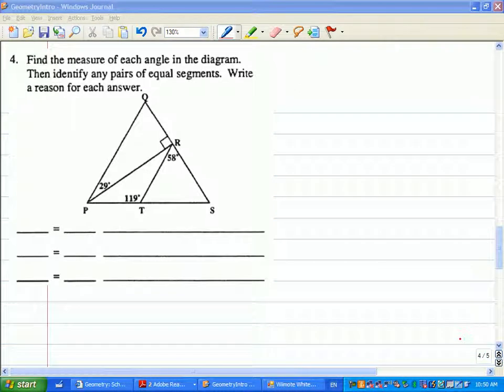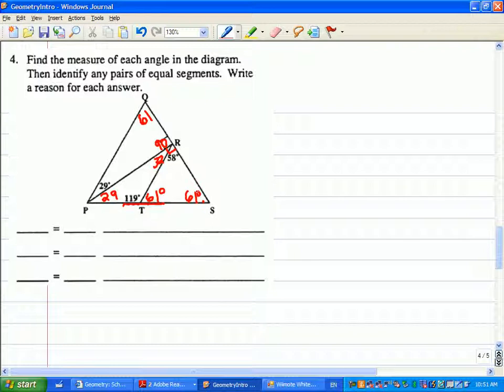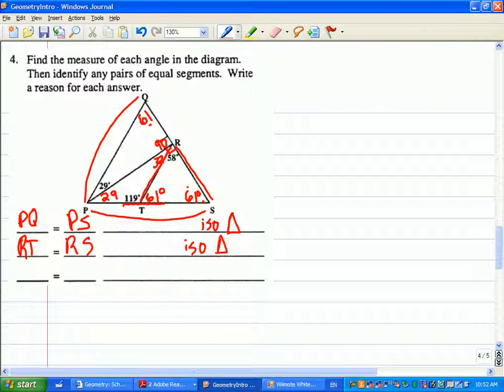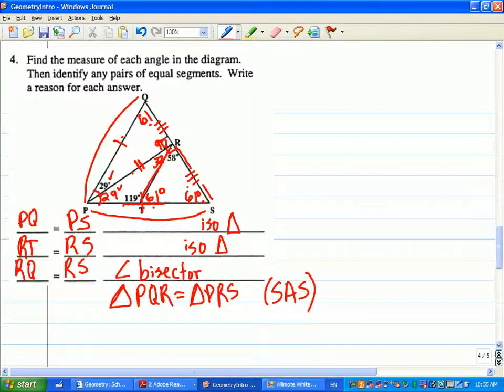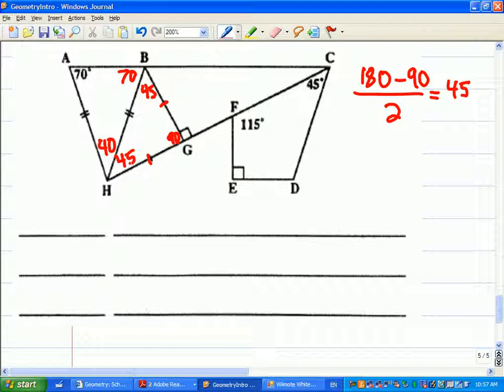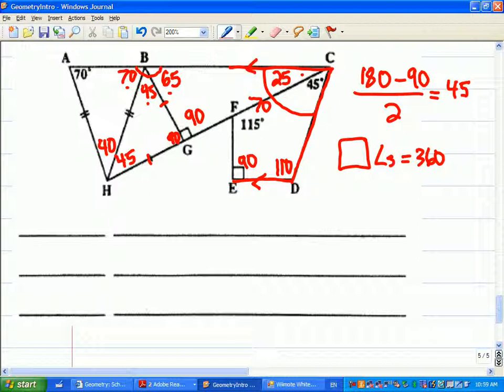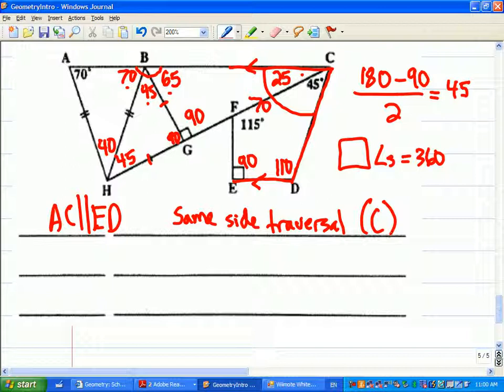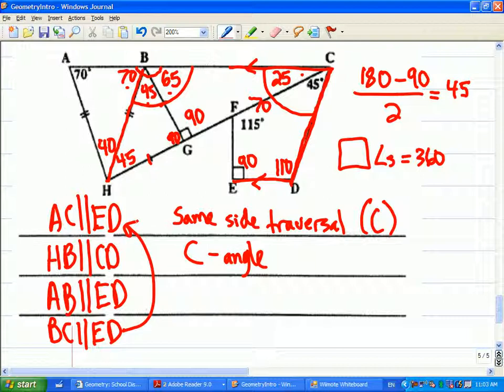Mr Joyce Math 11 - Geometry Review III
This lesson is a review of geometry that you have learned in previous grades